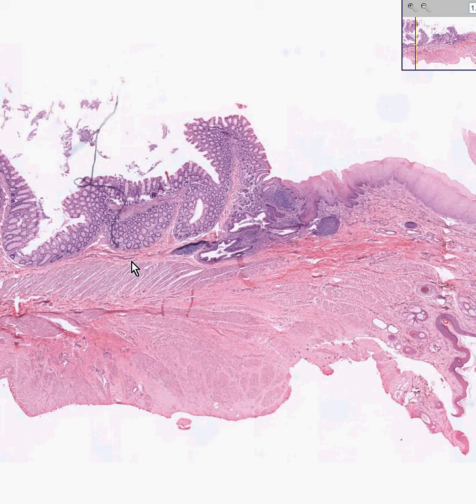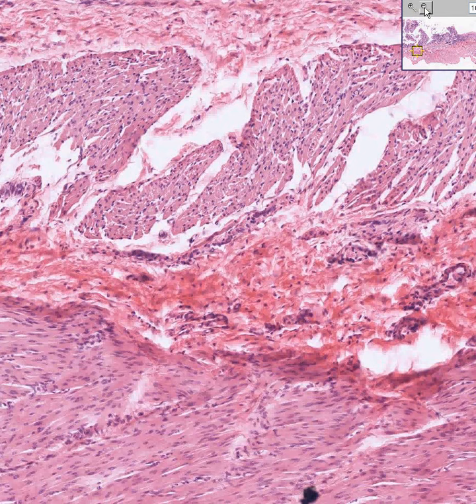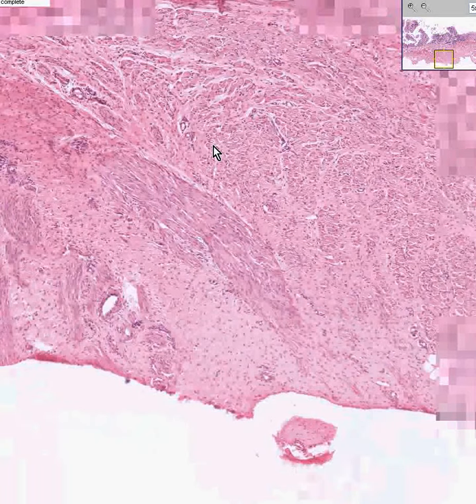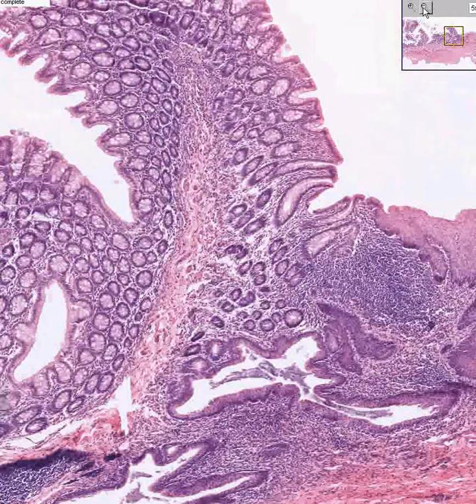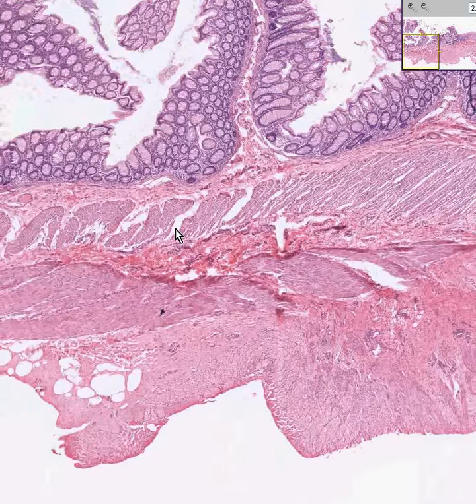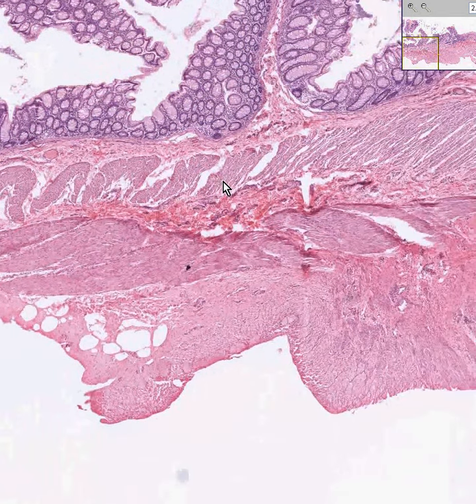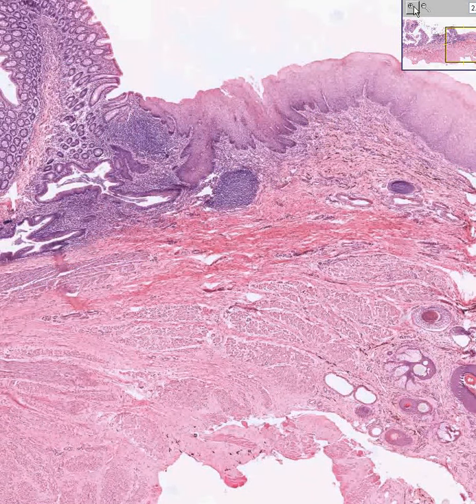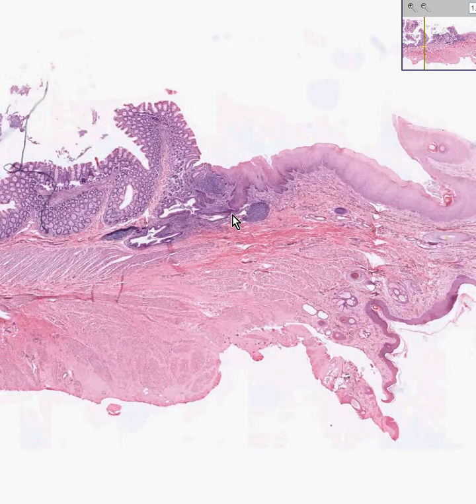Histology Recto Anal Junction